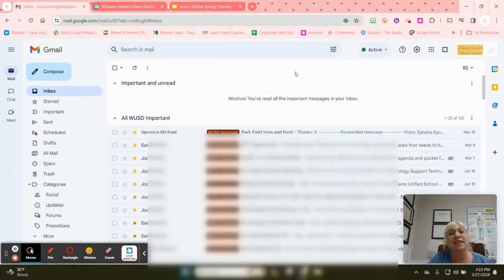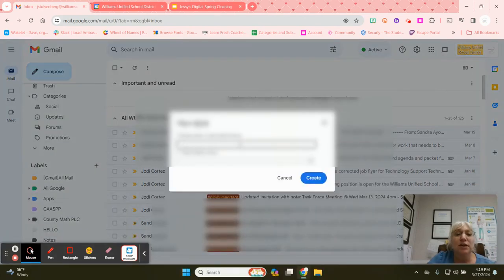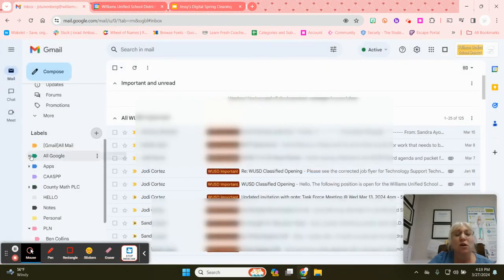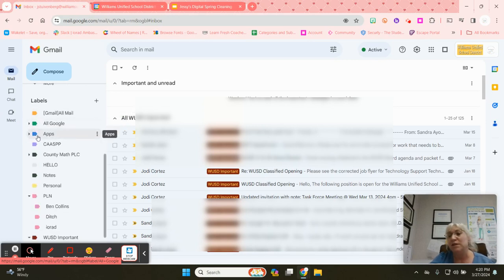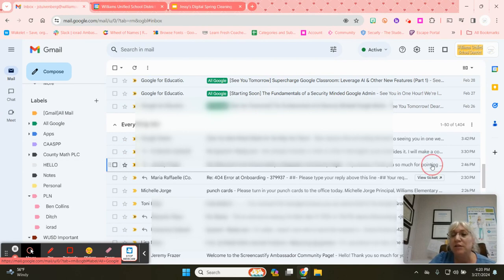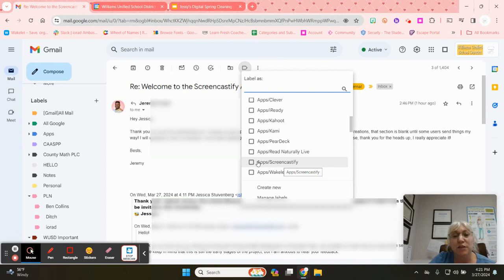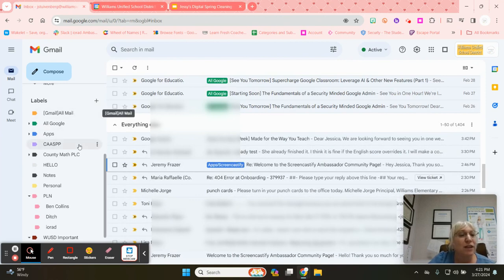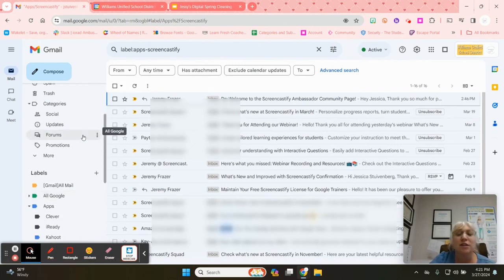Create a Label in Gmail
Organize your inbox